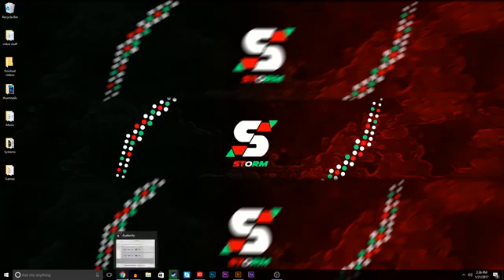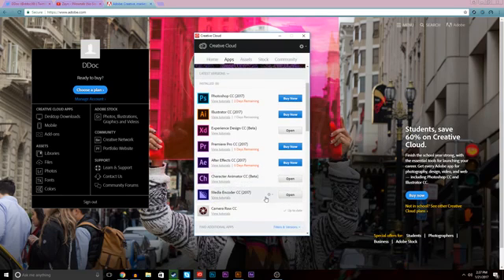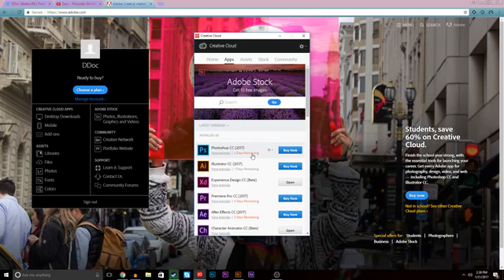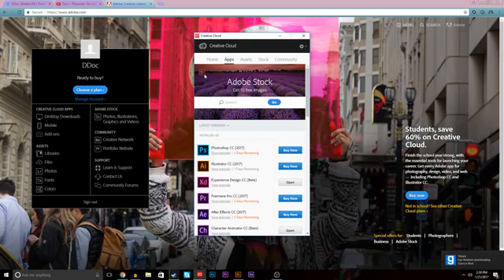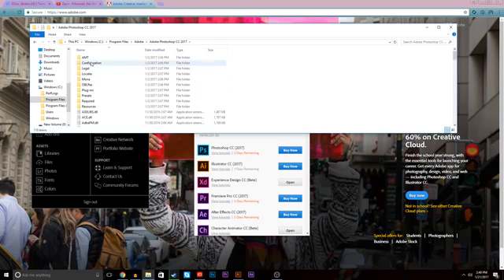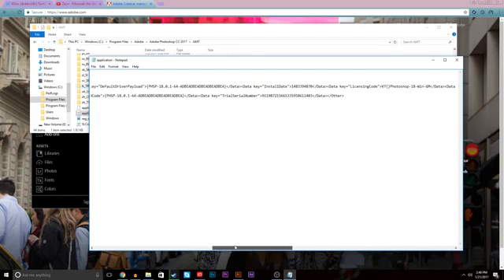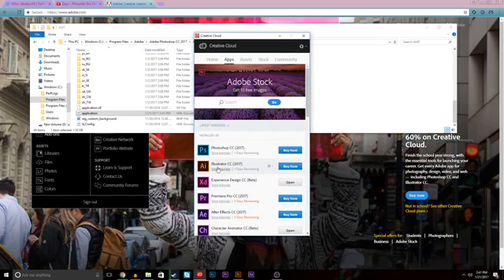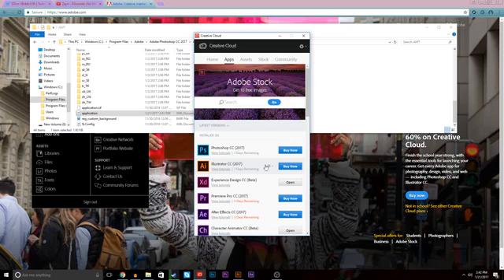How To Get Adobe Products For FREE + No Download/Torrent (Patched) (check updated version)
Today i do my first ever tutorial on how to get free adobe products without a download or torrent of any kind! Adobe products for free working as of this moment and i will make another video when it is taken away or patched. If you want the steps on how to get adobe products just follow the video and enjoy its easy and simple.

Lets try for 50 likes!

Want great custom controllers? Get some from Chinch Gaming!

Xbox One - DDoc2908